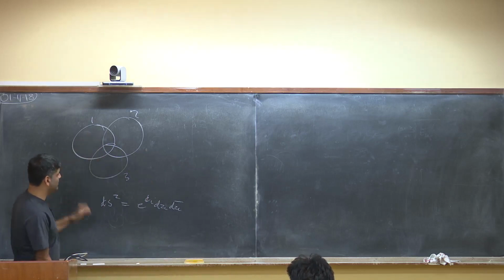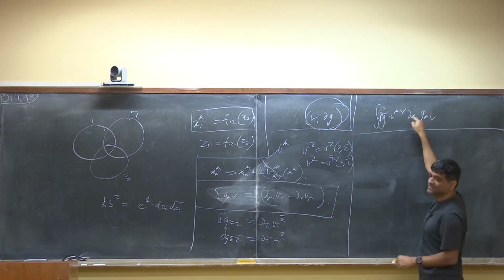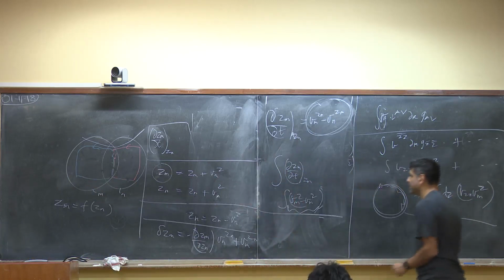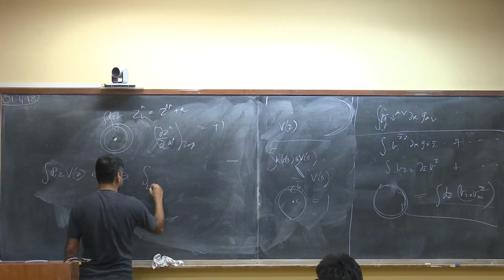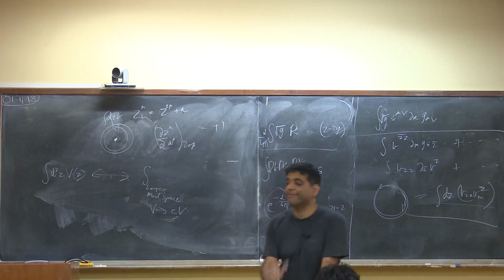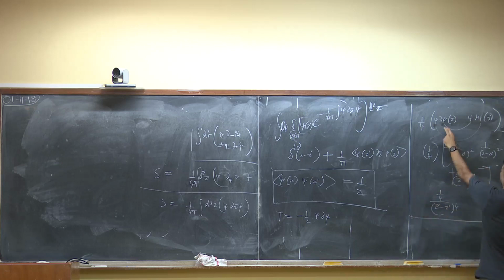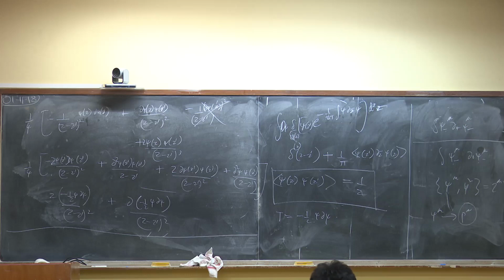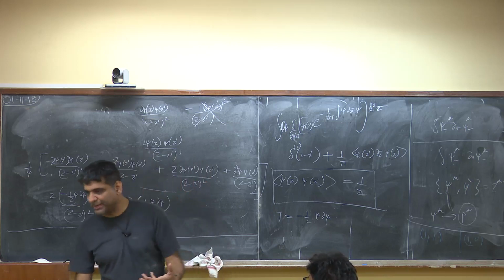ST_2018-11-01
Lecture - 18